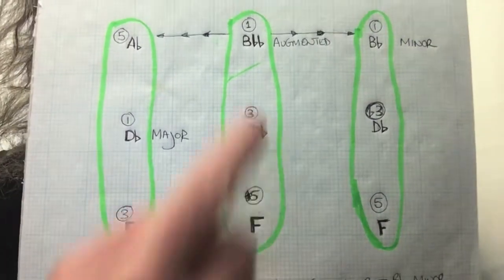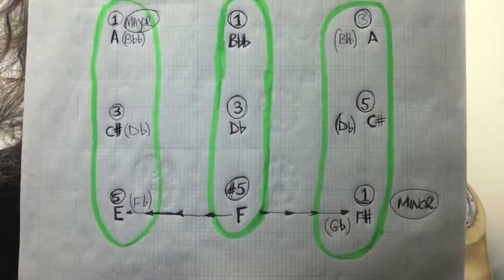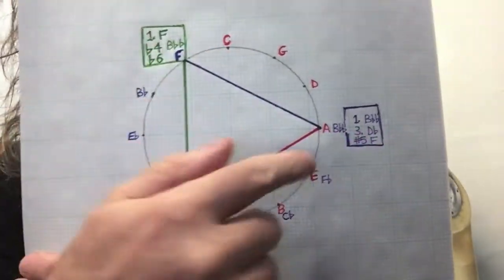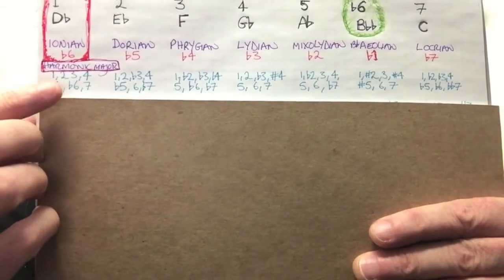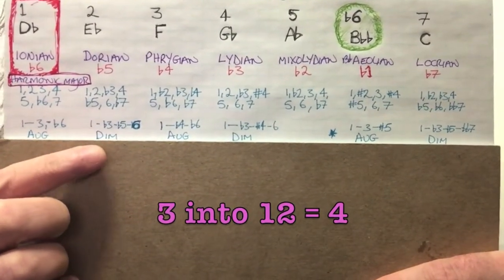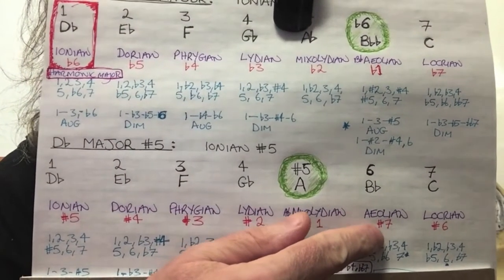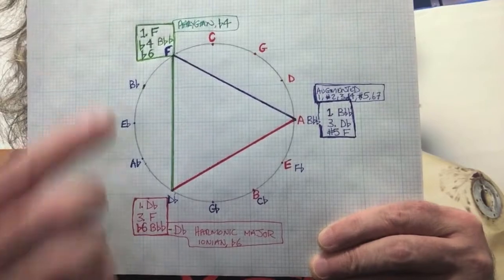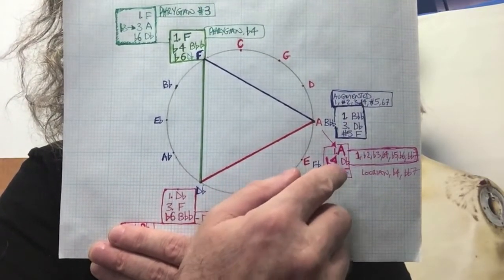CROSSROADS IIII: The Augmented #2,#4,#5 Scale balances Harmonic Major and Phrygian, b4 Scale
CROSSROADS IIII:   The Augmented #2,#4,#5 Scale balance with Harmonic Major Scale and Phrygian, b4 Scale…The Trinity?   Equilateral (Augmented) Triangle. The Circle of Fifths, Augmented Chord. Major 7 #5 Chord. Pat Martino’s Diminished and Augmented Gateway Chords. Three Major and relative minor key centers.